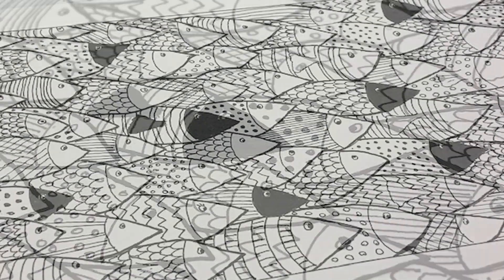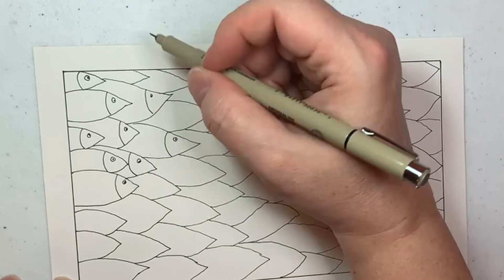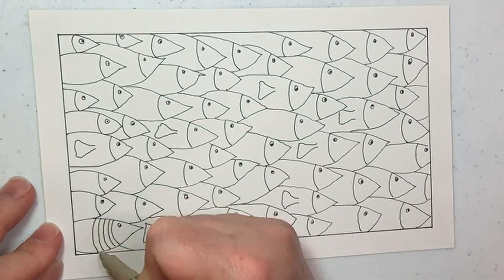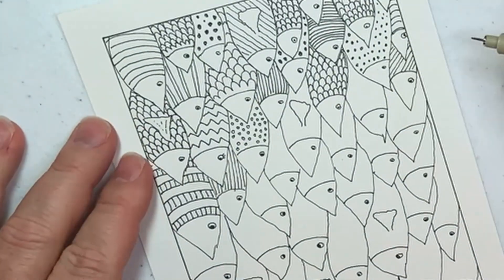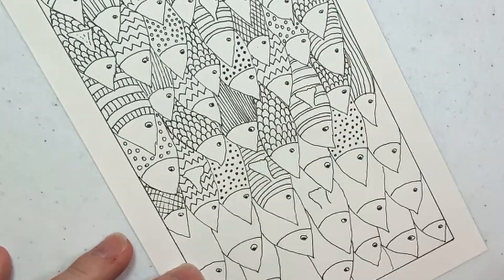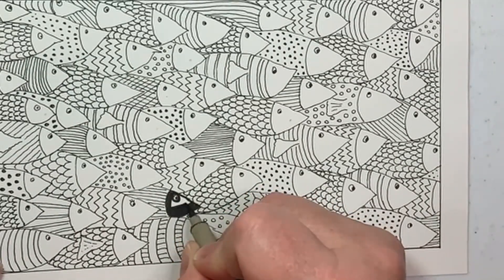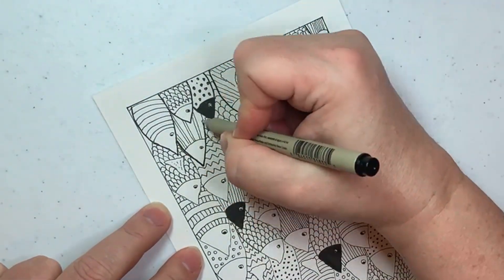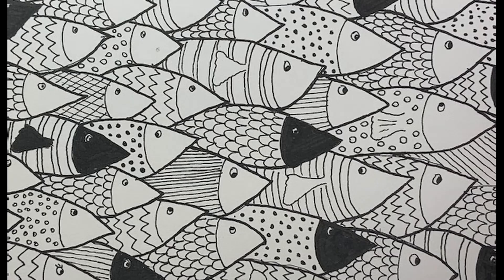Relieve Stress With Simple Line Drawing // Doodle Fish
This fun doodle fish drawing is a great way to relieve stress with simple line drawing. To take your mind off the stress of the day, relieve stress with simple line drawing using easy, fast projects that result in artwork that can be displayed and shared.

Leave a comment so we can get to know each other better. The community is one of the best parts about being here.